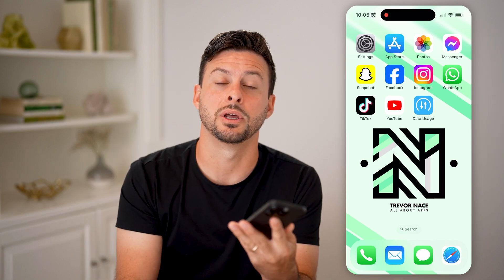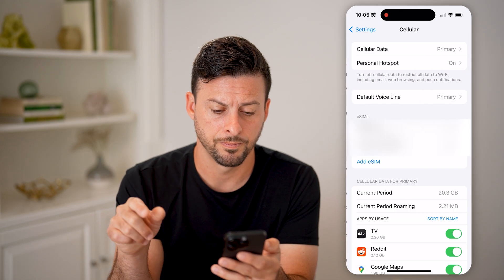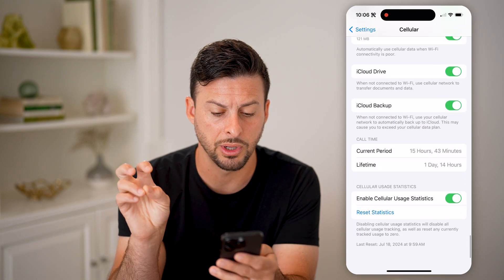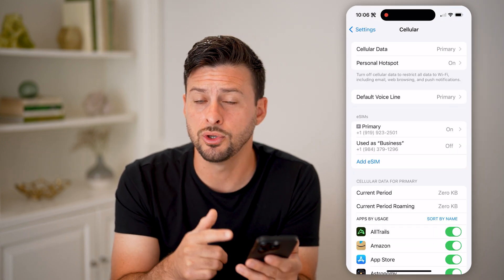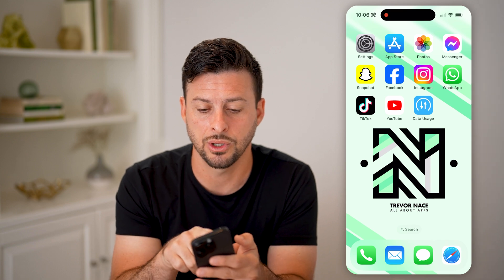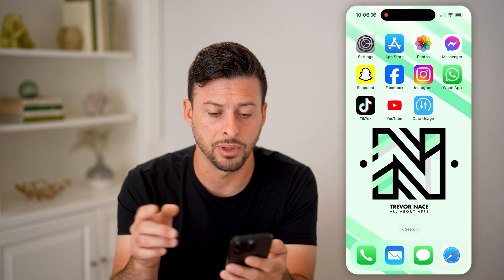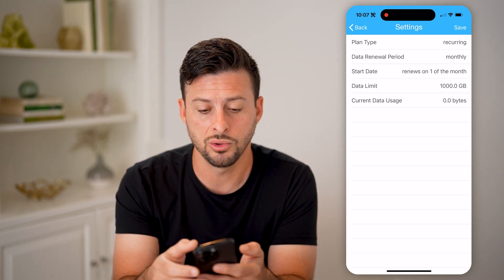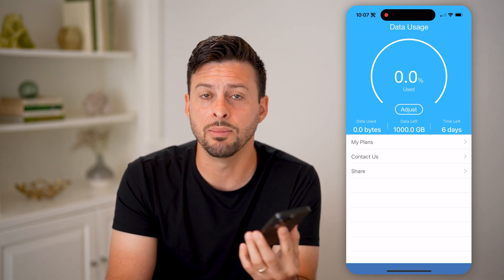How To Check Today's Data Usage On iPhone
Here's how to check today's data usage on iPhone so you can see how your data limits have been affected by the things you downloaded or the videos you watched.